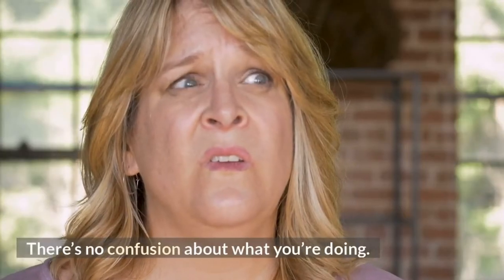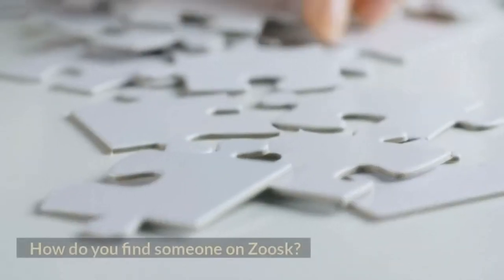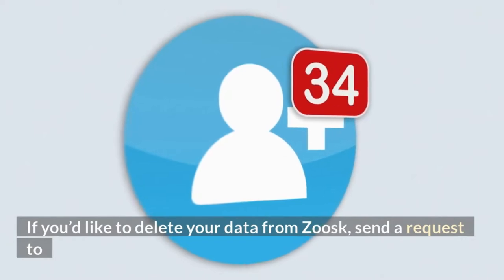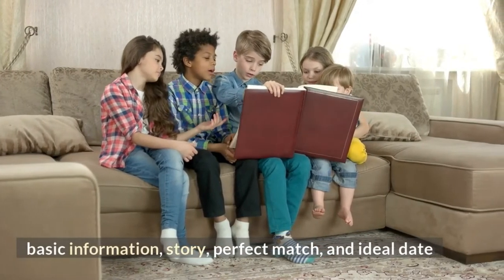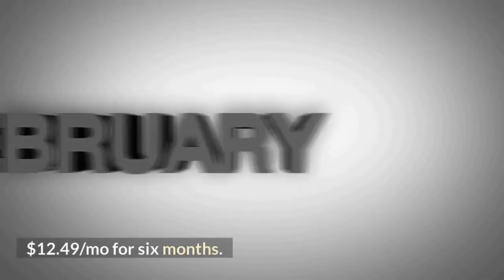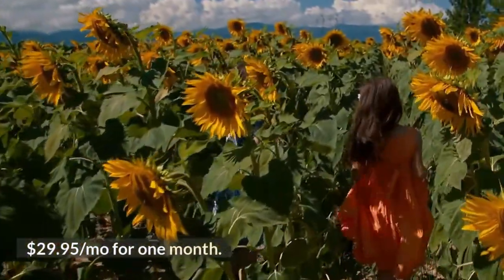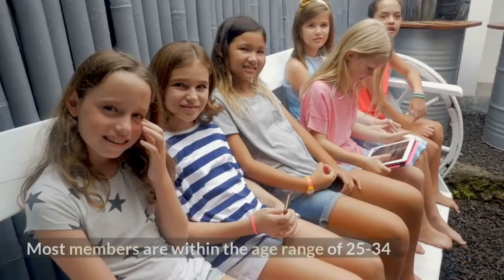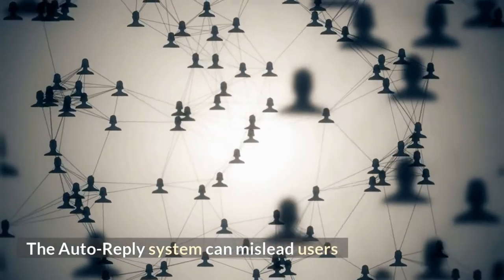About Business Zoosk.com❤️ | Reviews of Zoosk.com | online dating reviews❤️😍💕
Youtube is the best website to go when looking for videos about dating.com.
Dating.com is obviously something that interests you and other individuals so I made this video about this topic.

Now that you have viewed our vid regarding dating.com did it helped?
Please 'like' the YT vid to assist other people looking for what is the dating.com or dating.com features :)

review Dating.com,
honest opinion Dating.com,
online dating ,
dating reviews,
online dating reviews,

online datingreviews,